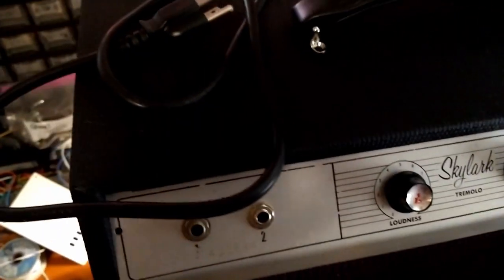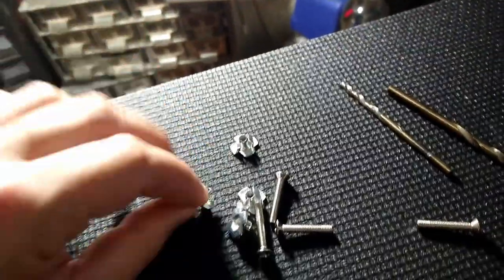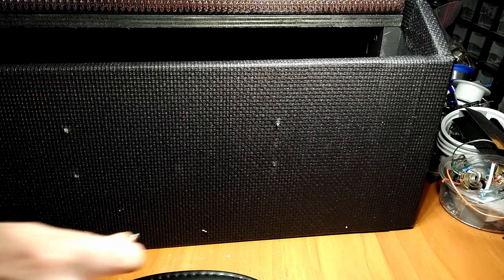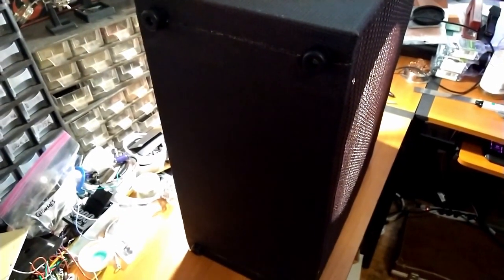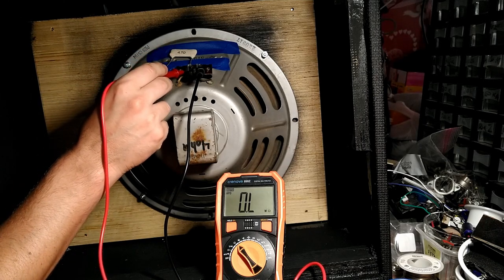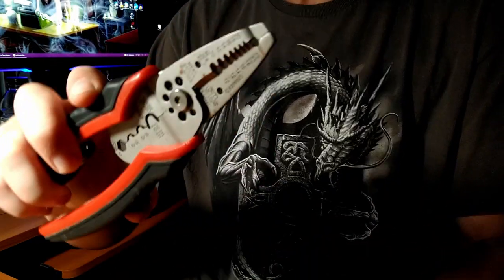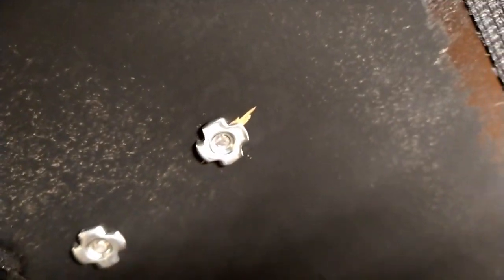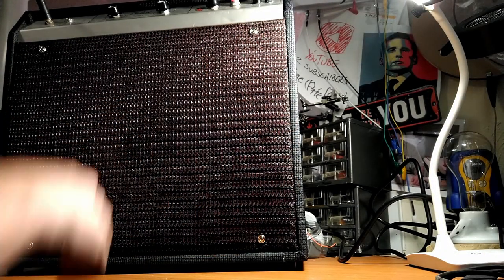THE FOUR HUMORS OF AMP REPAIR - GIBSON GA-5T SKYLARK part 5 - LET'S REPAIR! - EPISODE 36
Today the Tone Priest adds the final touches to his 1962 Gibson Crestline GA-5T Skylark guitar amp by adding a handle, feet and some dress washers. Later he MacGyver's a 1959 Jensen P12S speaker to the amp to give that a test drive, impedance be damned!